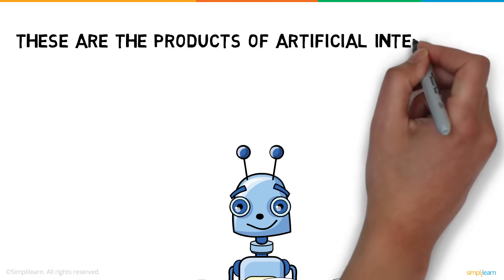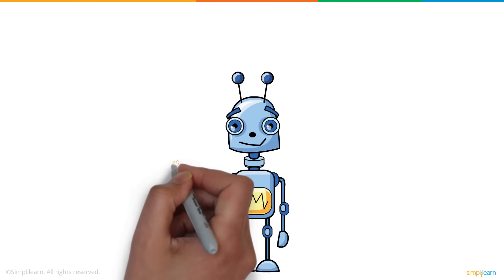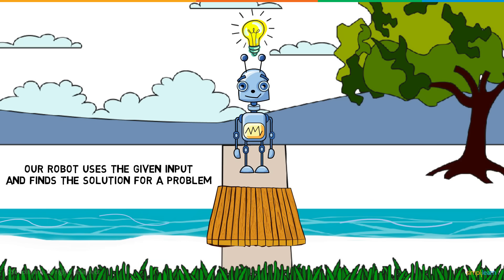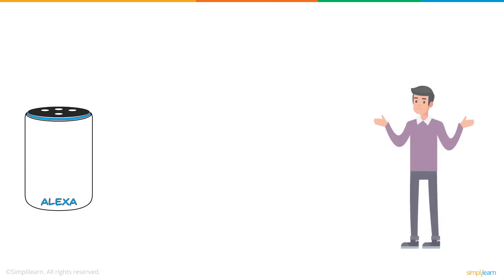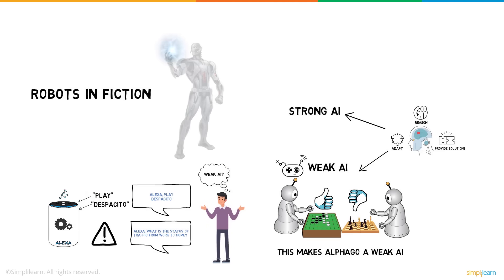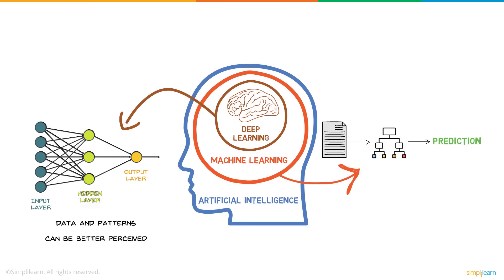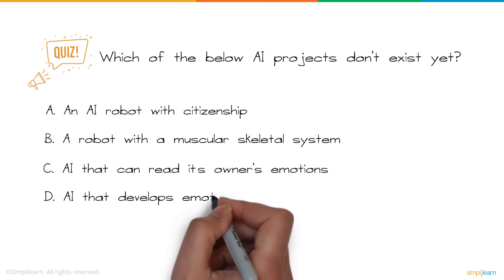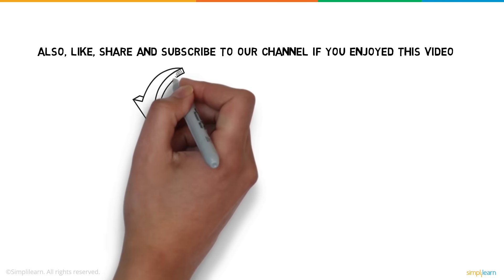What Is AI? | Artificial Intelligence | AI In 5 Mins |Simplilearn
"️🔥 Professional Certificate in AI and Machine Learning by Simplilearn in collaboration with Purdue University
️️🔥 Applied Generative AI Specialization by Simplilearn, delivered by Simplilearn in collaboration with Purdue University

This video on What is Artificial Intelligence will give you a brief overview of artificial intelligence as a technology in just 5 minutes. We will start with a minor introduction to artificial intelligence in which we will know what is artificial intelligence with the help of examples. Moving ahead we will see what are the uses of AI, what is strong AI and what is weak AI. We will warp up this video by making you understand the major difference between AI ML and Deep Learning which will be followed by the future scope of artificial intelligence.

00:00 What is AI?
00:37 Uses of AI (Artificial Intelligence)
01:48 What is AI (Artificial Intelligence)
02:02 Weak AI  (Artificial Intelligence)
02:18 Strong AI  (Artificial Intelligence)
03:13 Difference between AI ML and Deep learning
05:00 Future of Artificial Intelligence

Artificial Intelligence or AI is the combination of algorithms used for the purpose of creating intelligent machines that have the same skills as a human being. It uses machine learning and deep learning techniques to build complex systems.

✅ Key Features
- Add the IBM Advantage to your Learning
- 25 Industry-relevant Projects and Integrated labs

✅ Tools Covered
- ChatGPT
- Flask
- Matplotlib
- django
- Python
- Numpy
- Pandas
- SciPy
- Keras
- OpenCV